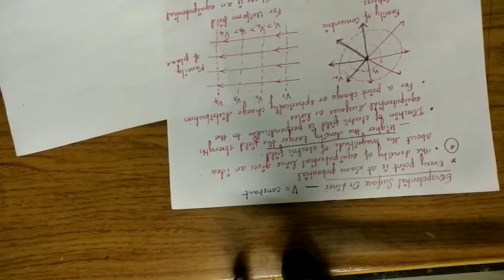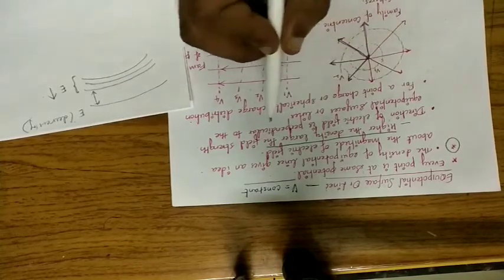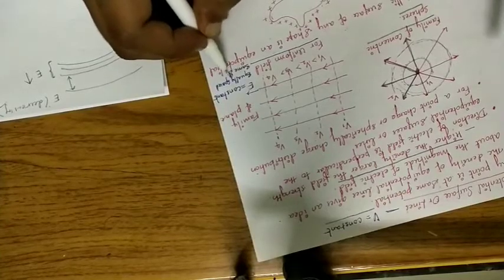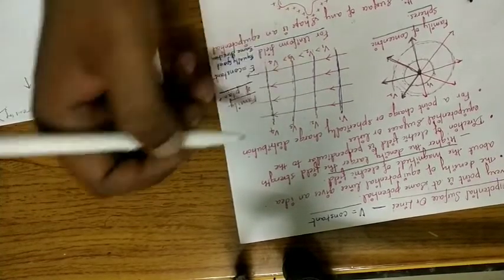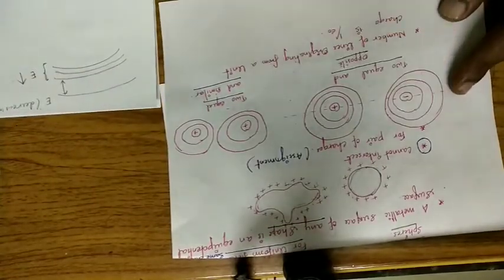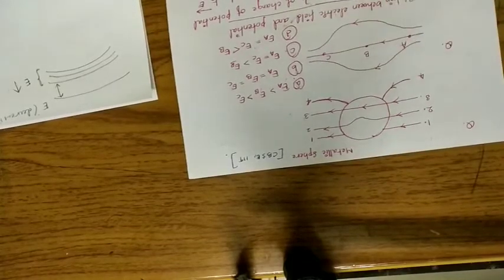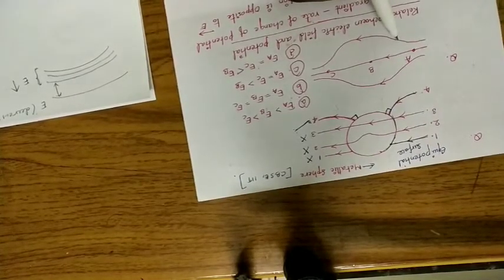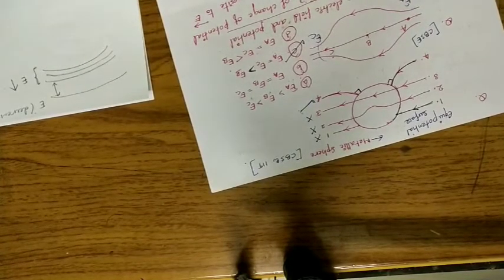Equipotential surfaces and lines .